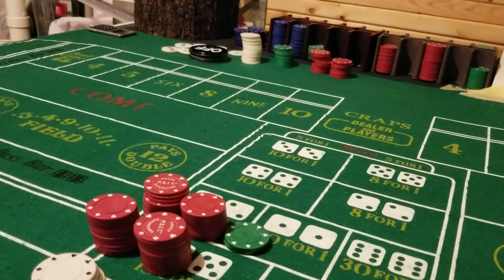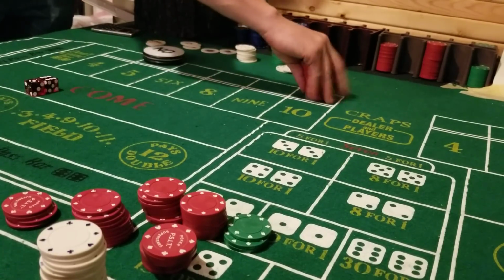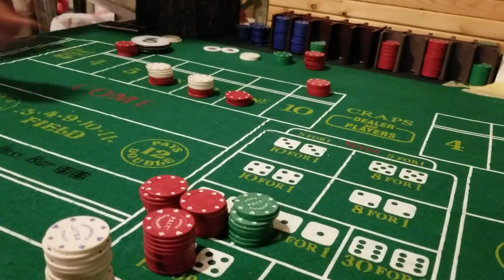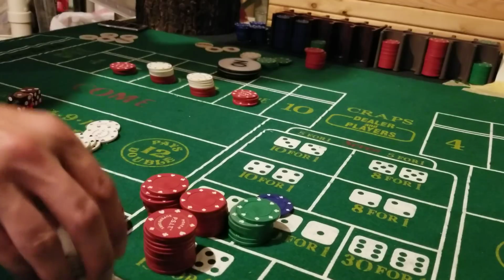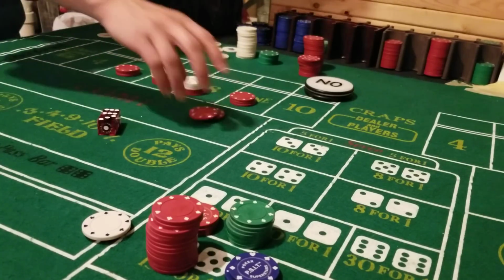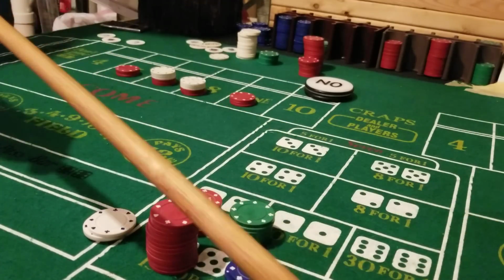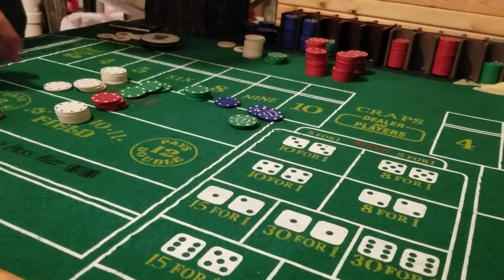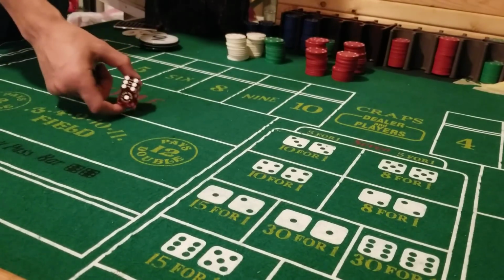Craps strategy ***collect, press & lay strategy***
New strategy for you guys it's a collect, press , pull and lay strategy. Get you money pull it off before you lose it and lay the 4 and 10. Enjoy my friends!